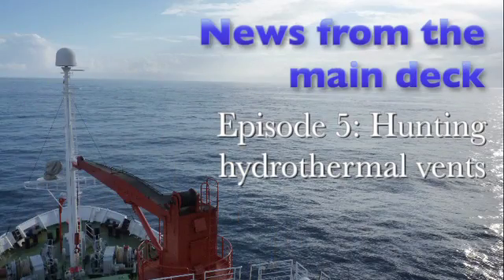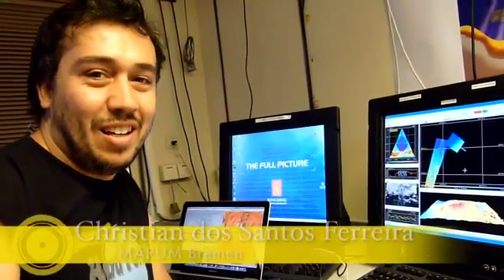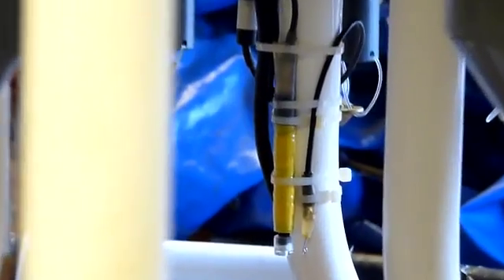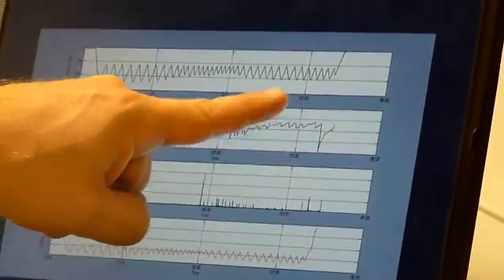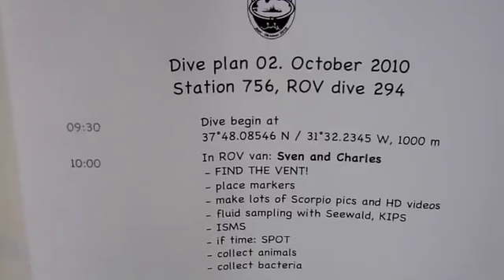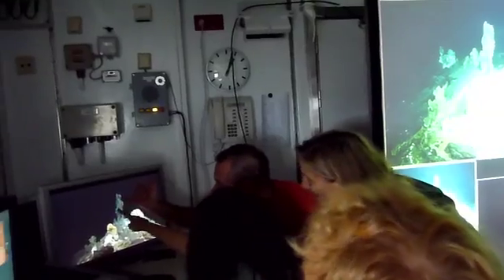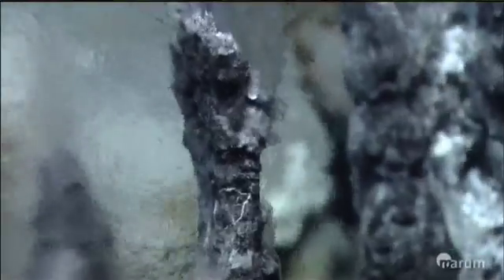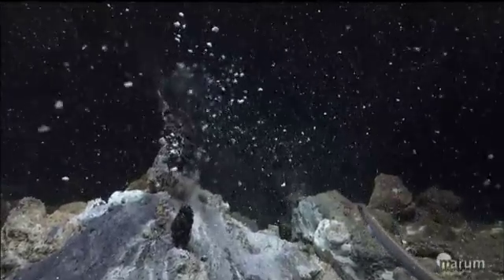Video blog: News from onboard (5) - exciting discoveries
In the midst of the Atlantic, close to the Azores, life flourishes at the hot hydrothermal vents around the Menez Gwen underwater volcano. It is these very vents that are the focus of a scientific expedition of 30 marine researchers from Hamburg, Bremen, Kiel and France, who are on board of the research vessel "FS METEOR that set sail on September 6. The expedition is financed by the MARUM Center for Marine Environmental Sciences in Bremen. Under the scientific guidance of Dr. Nicole Dubilier, Max Planck Institute for Marine Microbiology in Bremen, the researchers are set to investigate the hot vents and their attending biological communities with the help of the deep-sea diving robot "MARUM-Quest". One of the questions the team wants to unravel is why the hydrothermal vents emit so much methane, a very strong greenhouse gas. Another focus of their research will be placed on the deep sea mussels living at the hot vents and harbouring symbiotic bacteria in their gills, which can use the methane gas as food for their hosts.

Watch our video to discover first-hand how exciting a researcher's daily life can be!